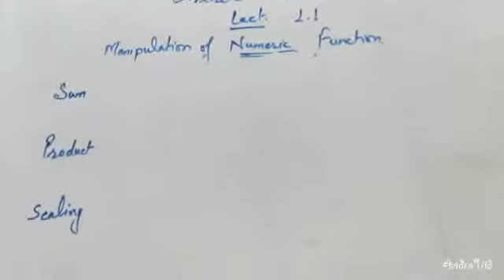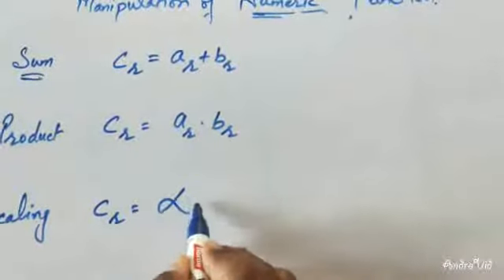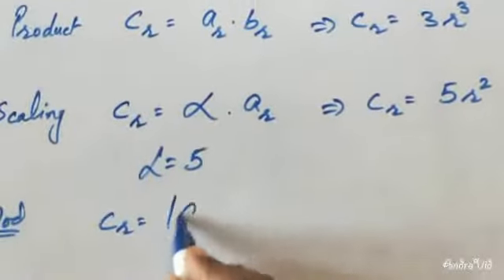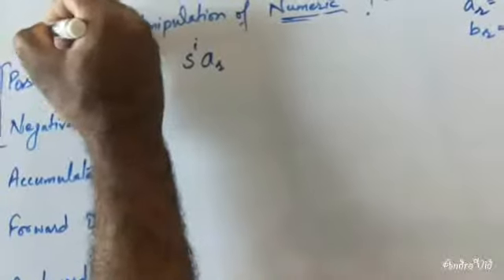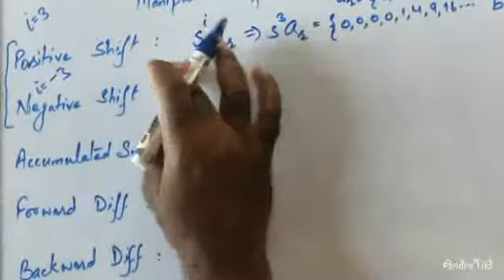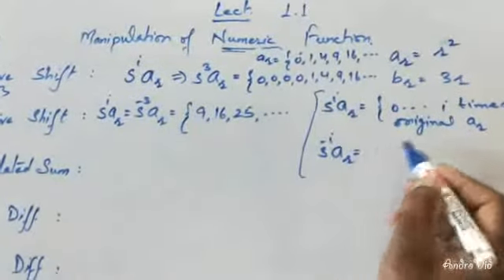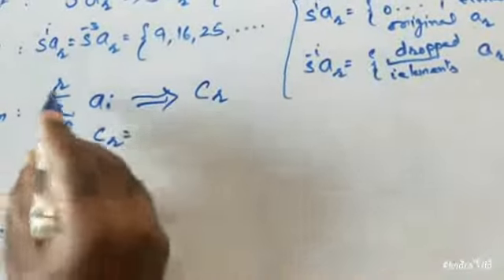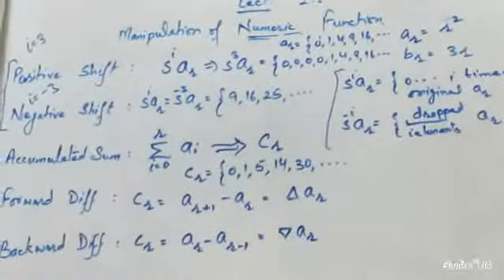Discrete Numeric Functions- 1.1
Manipulation of Discrete Numeric Functions